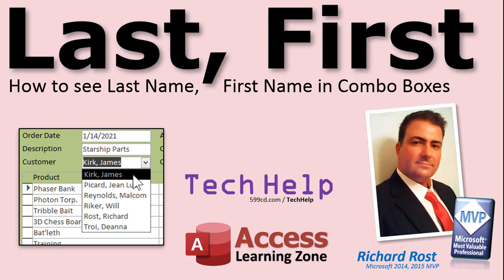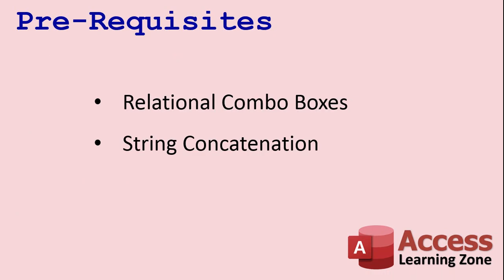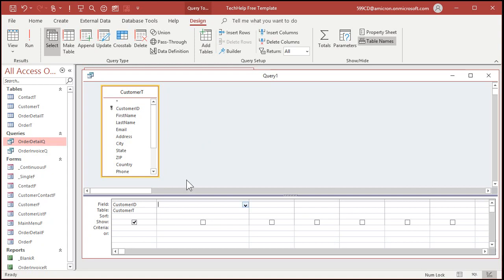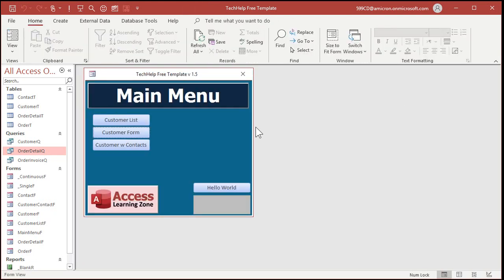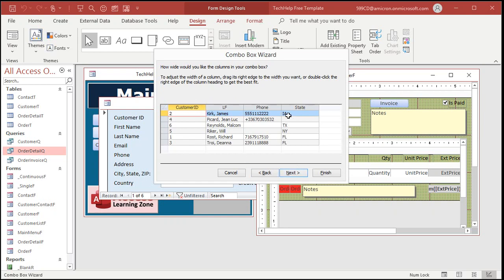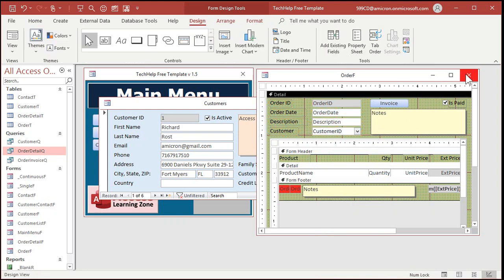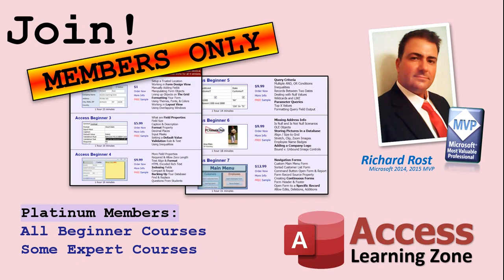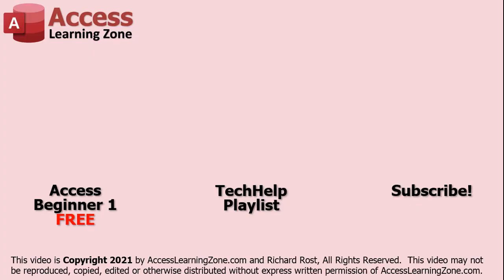Display LastName, FirstName Together in your Combo Boxes in Microsoft Access (Full Name) Concatenate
Do you know how combo boxes will only show ONE field when the box is closed. If you have first name and last name for a customer and you want to see them both in the box when it's closed, you have to know this trick.

Olivia from Newark, New Jersey (a Gold Member) asks: I want to make a combo box to select a customer, but the box will only show first name OR last name when it's closed, not both. How can I see them both together? Also, I've got a bunch of Smiths and even a few John Smiths. How can I tell them apart when selecting?

BONUS FOR CHANNEL MEMBERS:
Silver Members and up get access to an Extended Cut of this video. I'll show you how to add a Company Name to the mix. This way you'll see Company (Last, First) and we'll deal with all of the combinations of missing data.